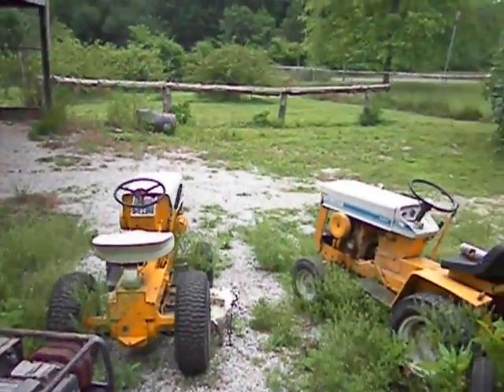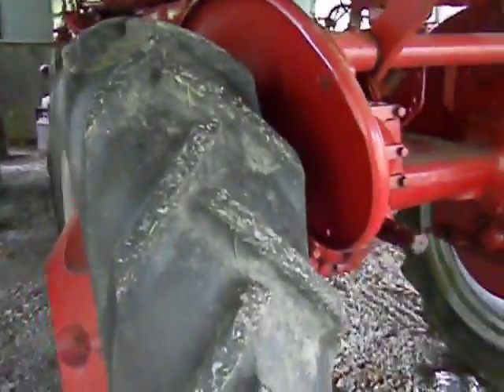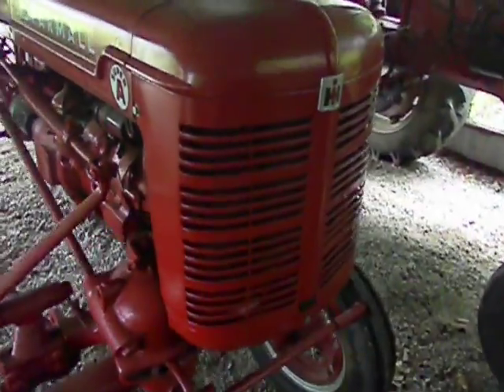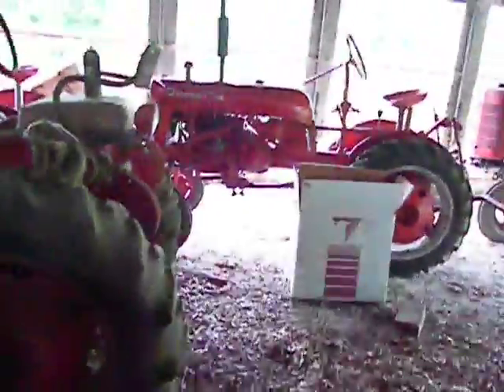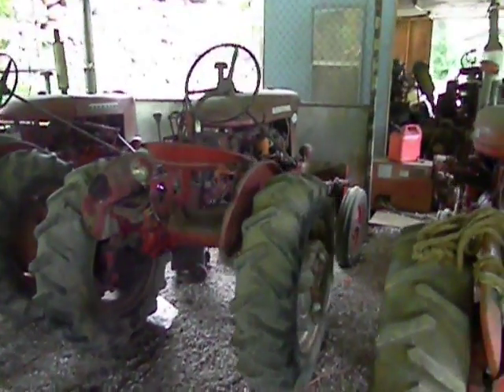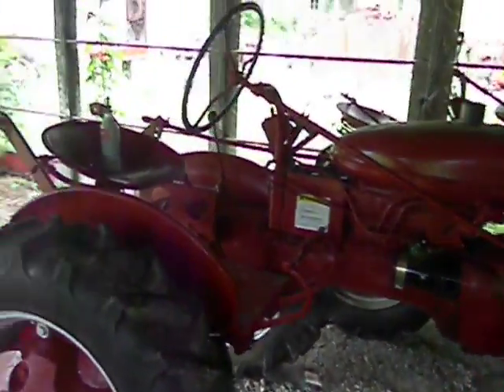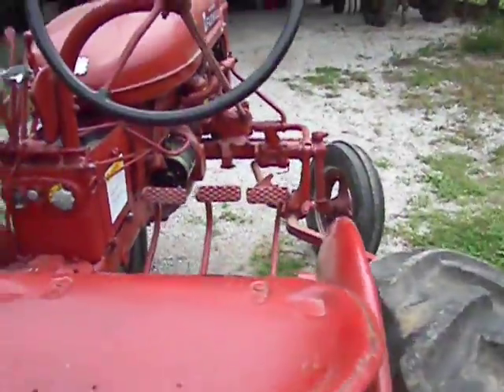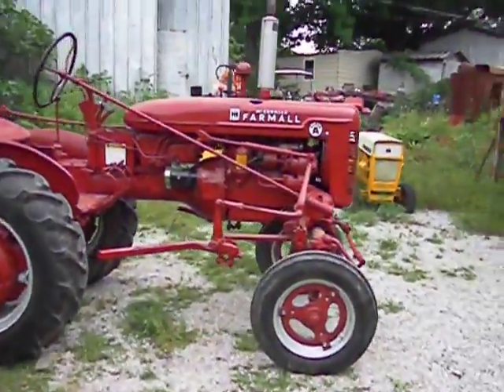1949 Farmall Super A Tractor Demonstration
1949 IH Farmall Super A tractor restored back in 2008 with a Full Set of Cultivators and Planter/Side Dresser Attachment. Tractor and equipment are in excellent condition and still work the garden and feilds like it did when it was new back in 1949. They'll never make another tractor to replace what these have done and what they represent.